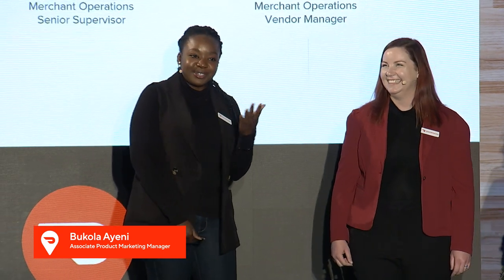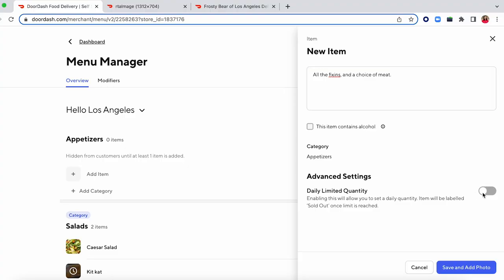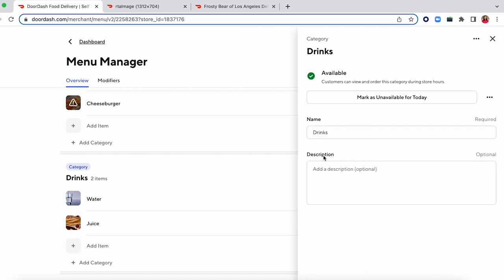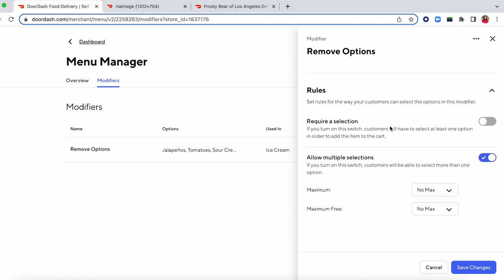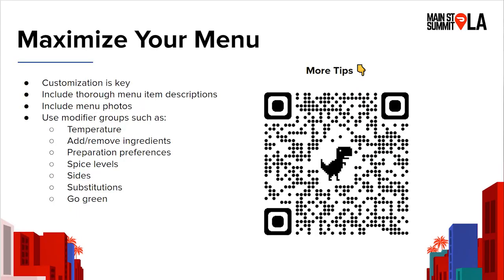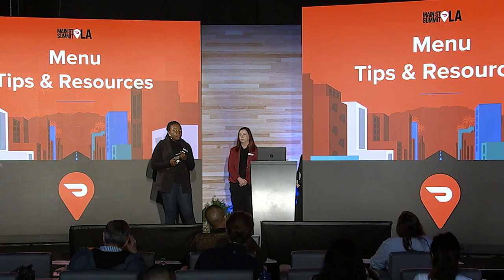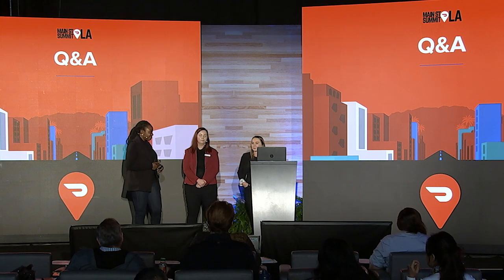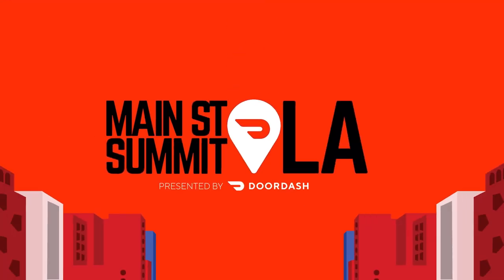Menu Manager: Small Menu Changes for Big Impact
Discover how to create an enticing menu with items and descriptions. Learn how to add and manage items, set prices, and more in the Merchant Portal. Plus, get tips and tricks for attracting customers.

If you want to learn a specific task, skip to:
Update your menu [1:20]: Adjusting the name of your menu, store hours,and more.
Add menu categories [2:40]: Whether apps, drinks, or more, make it easy to search through your menu.
Create new items [3:15]: Add new items to your menu, including a price, tax rate, images, etc.
Update existing items [6:50]: Include additional information or change existing information from an item that’s already on your menu.
Incorporate modifiers [7:40]: Give your customers the option of switching ingredients or the size of a meal.
Deactivate a menu item [13:00]: Temporarily or permanently pausing offering an item.
Manage your menu on your phone [13:25]: Using your phone to update your menu on-the-go.
Elevate the customer experience [15:15]: Tips to improve your store’s customer experience.
Create a modifier group [17:05]: New ways to customize your offerings.